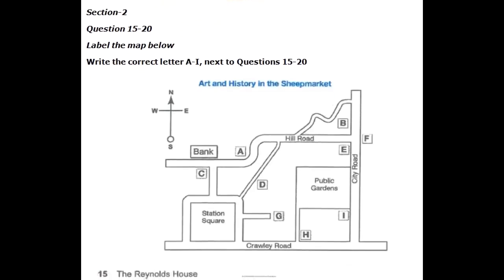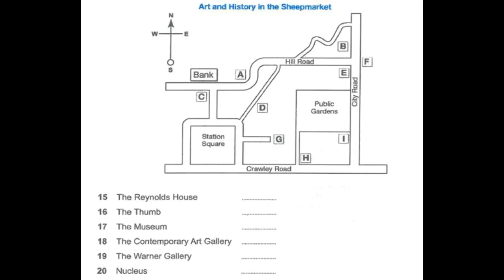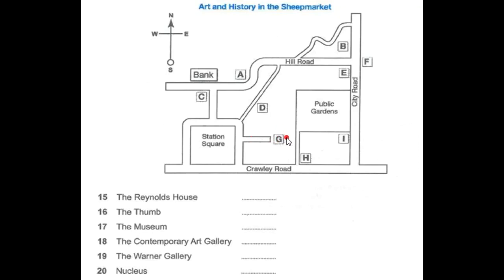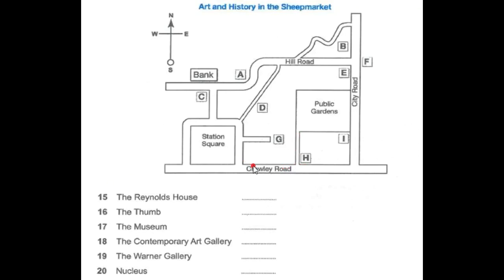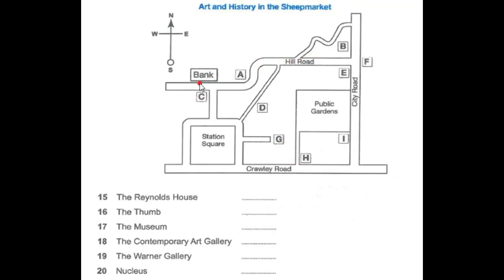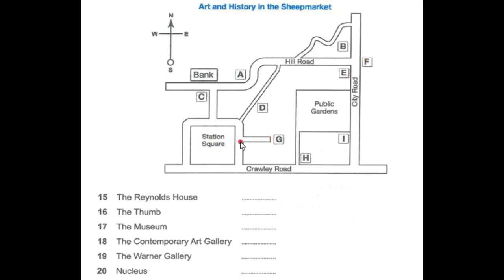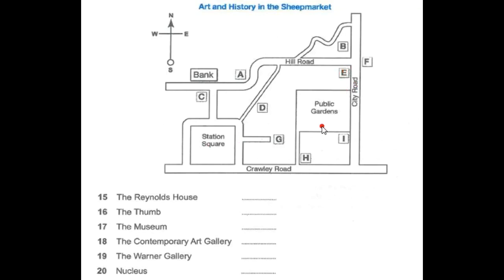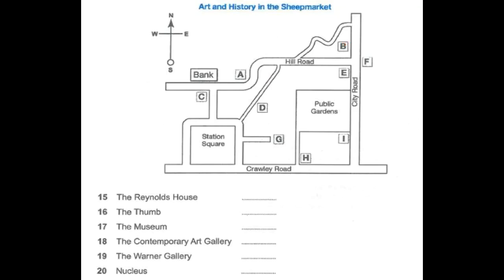IELTS Listening Tips and Tricks | Label the Map | IELTS Preparation Full Course (2022)